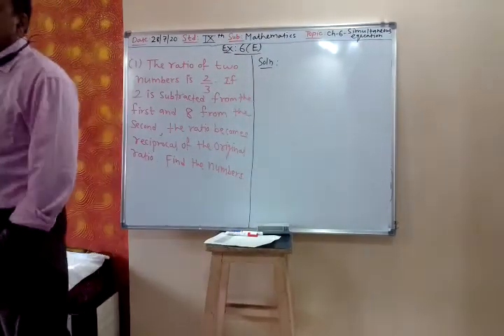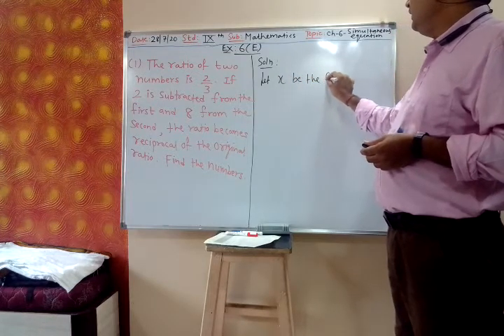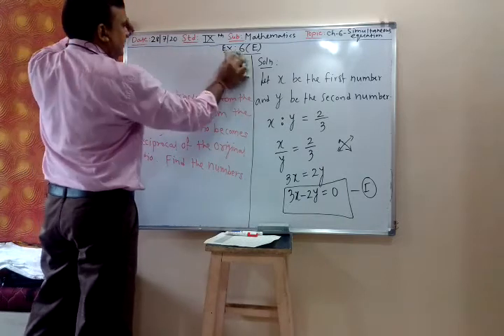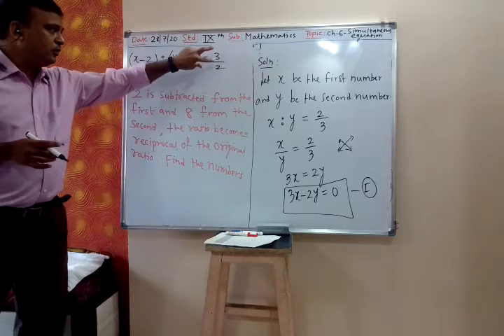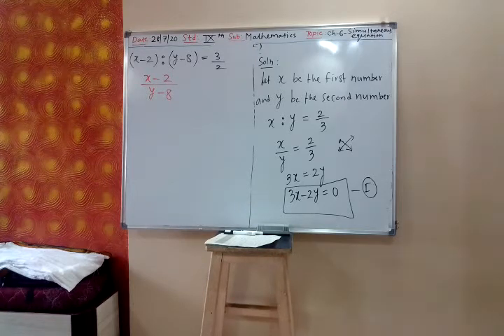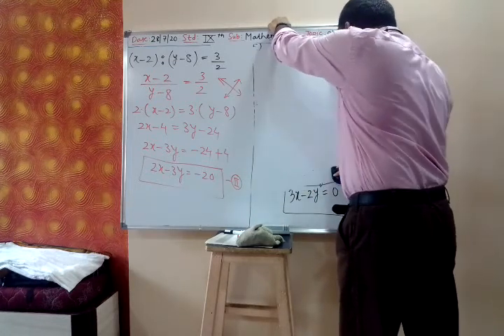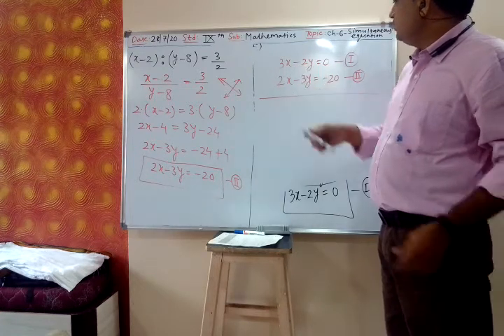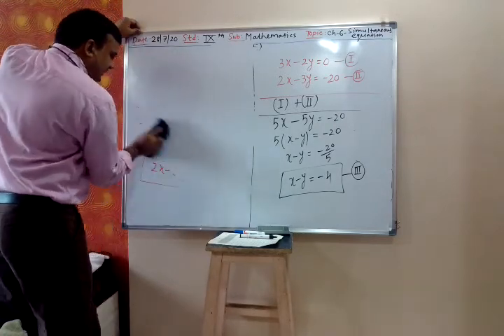9 th ICSE Maths, Chapter-6: Simultaneous Linear Equations; Part-10(a)